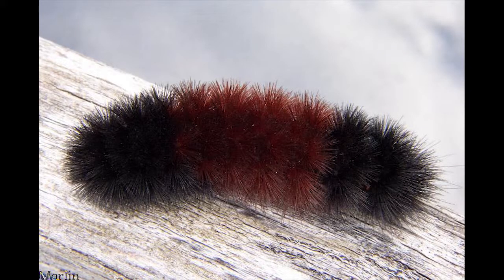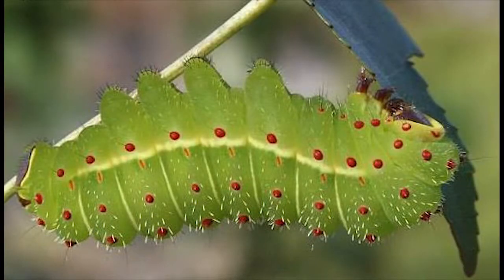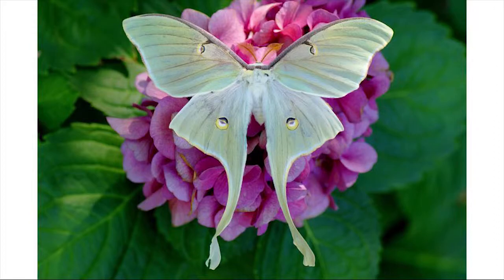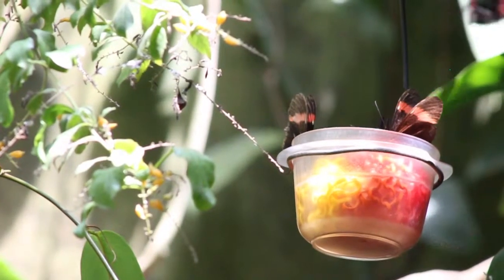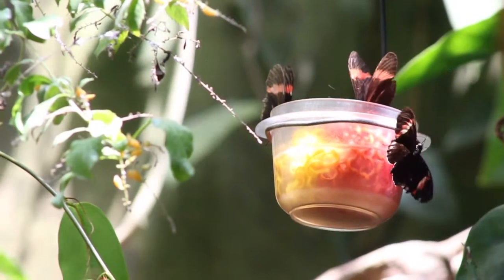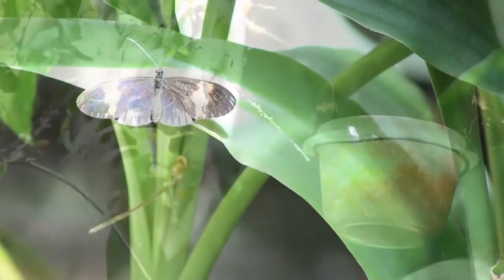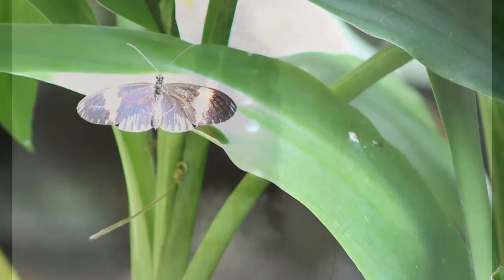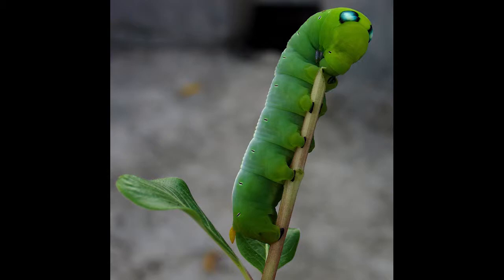Moths and Butterflies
This is an informational video about moths and butterflies.

Producers:
Samuel Eber (8th grade)
Maddy Jenney (8th grade)
Erin Lukas (teacher)

This video was created by students at the Dayton Regional STEM School in Dayton, Ohio.  This video is the final project for their Entomology STEMmersion course, a 2-week immersion course on introductory entomology concepts for students in grades 7-11.

Note: Students lost two days of project work time due to the school being closed after the tornadoes that hit the greater Dayton, Ohio region on May 30, 2019. The students lost a significant amount of time that would have been used for feedback on and revision to the accuracy and editing of their videos.

Thank you to the following people and organizations for supporting our students throughout this endeavor:
-Wright State University Dept. of Biological Science (Dr. Lisa Kenyon,  Len Kenyon, Dr. John Stireman, Dr. Don Cipollini, Emily Ellison, Sarah Workman, and Jeff Brown)
-Cincinnati Zoo and Botanical Gardens (Winton Ray and staff)
-Emerie Lukas Photography and Media Design